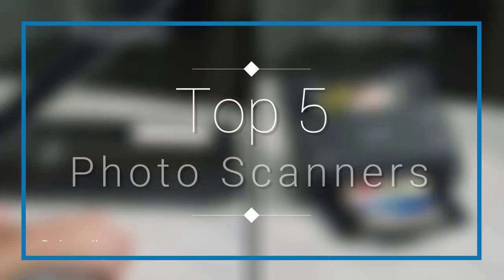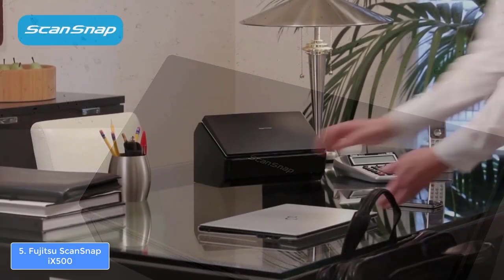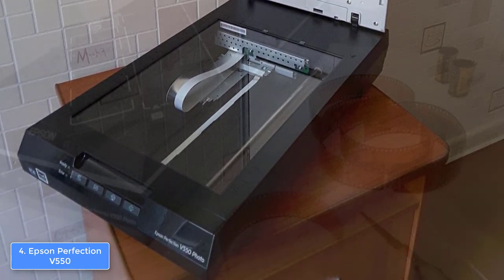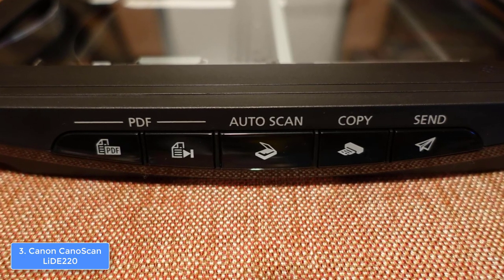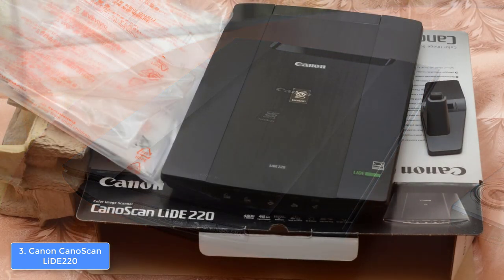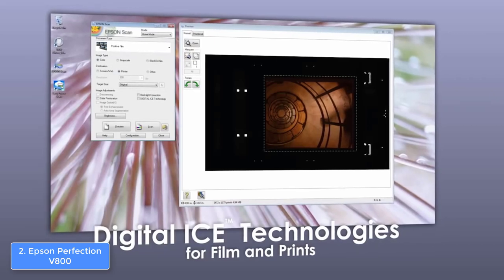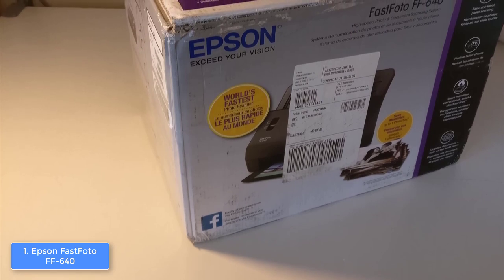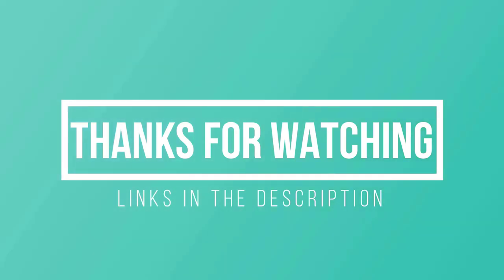Best Photo Scanners in 2018 - Which Is The Best Photo Scanner?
► Links to the Photo Scanners we mentioned in this video:

► 5. Fujitsu ScanSnap iX500
► 4. Epson Perfection V550
► 3. Canon CanoScan LiDE220
► 2. Epson Perfection V800
► 1. Epson FastFoto FF-640
►UK Links◄
►GER & EU Links◄
► 1. Epson FastFoto FF-640 - N/A

In this video, we listed the top 5 best photo scanners in the market in 2018. I made this list based on my personal opinion and i tried to list them based on their price, quality, durability and more. If you have any other recommendations, you are more than welcome to leave your suggestions down below in the comment section.

10BestOnes is a participant in the Amazon Services LLC Associates Program, an affiliate advertising program designed to provide a means for sites to earn advertising fees by advertising and linking to Amazon.com. As an Amazon Associate I earn from qualifying purchases.